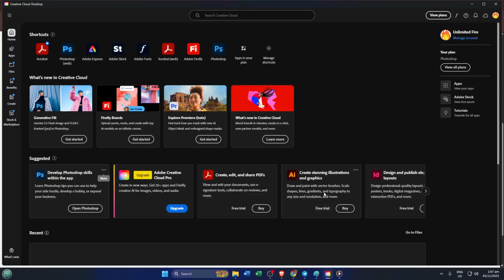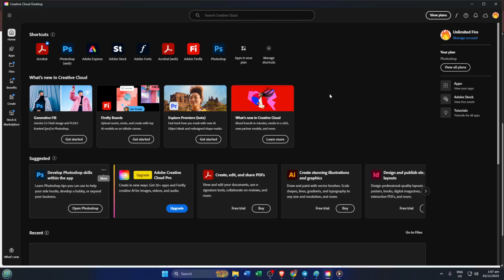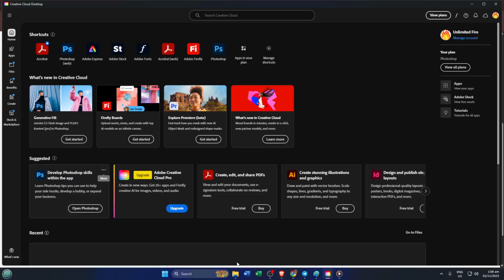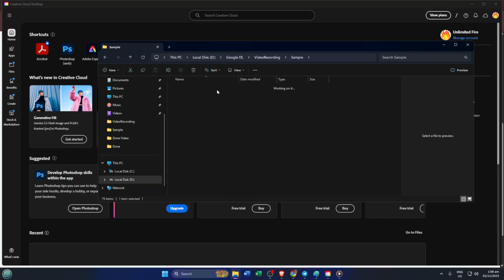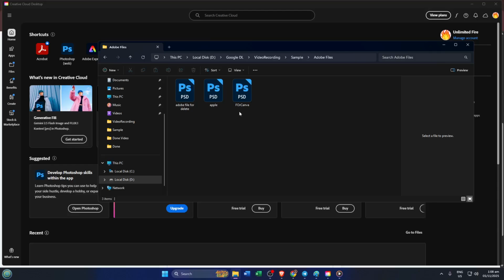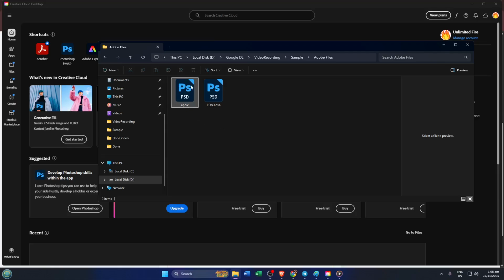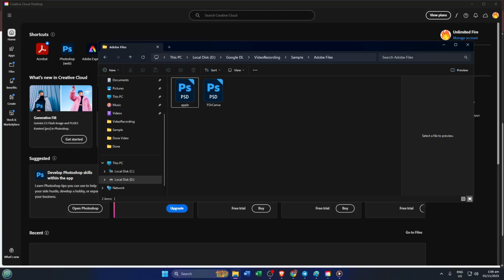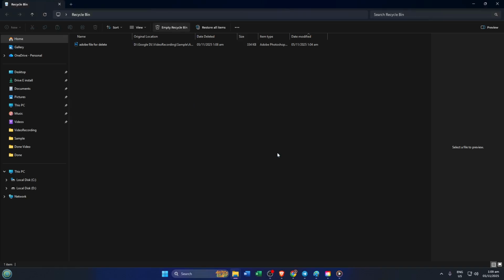How To Delete Projects In Photoshop (Simple Walkthrough)(Updated 2026)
Learn how to safely delete Photoshop projects in 2024 with this step-by-step tutorial! Whether you're using Adobe Photoshop CC on Windows, Mac, or the web version (Creative Cloud), this guide covers all you need to know about project management and cleanup.

Features Covered:
• Manual and automated deletion methods
• Supported on Adobe Photoshop 2024 (Windows, Mac, Web)
• Managing cloud-synced documents